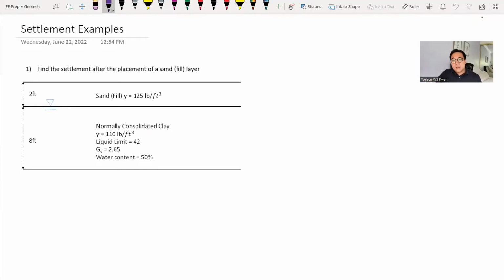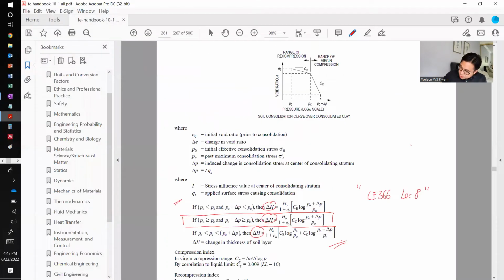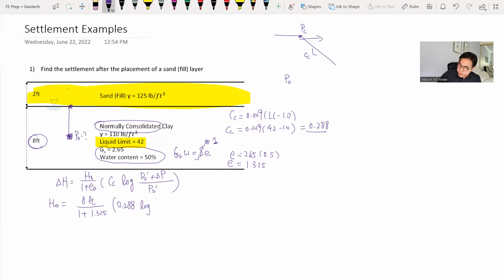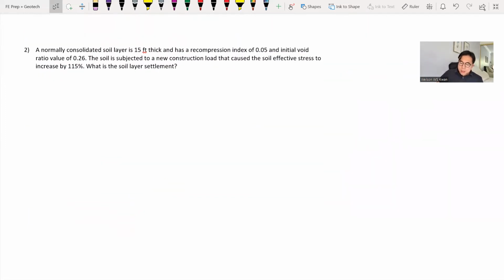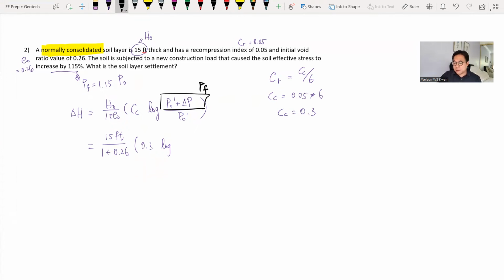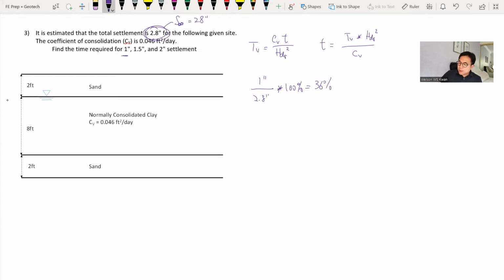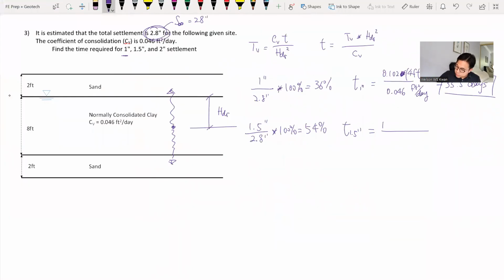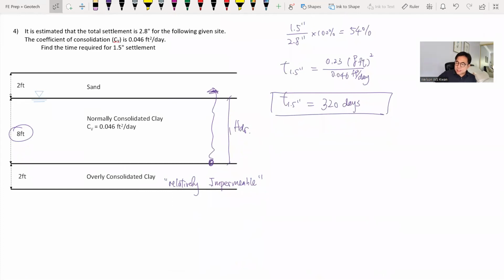FE Exam (Civil Engr.) Prep.- Geotech - 03 - Settlement - Examples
00:00 Example 1 - Compressibility 1
10:50 Example 2 - Compressibility 2
15:46 Example 3 - Time Rate 1 - Double Drainage
23:15 Example 4 - Time Rate 1 - Single Drainage

If you enjoyed this content and found it helpful, please consider supporting by using the Super Thanks feature. Your support helps us continue to create valuable content for you!

Welcome to Prof. Welson Kwan's FE exam prep Overview (Civil Engr. - Geotech).